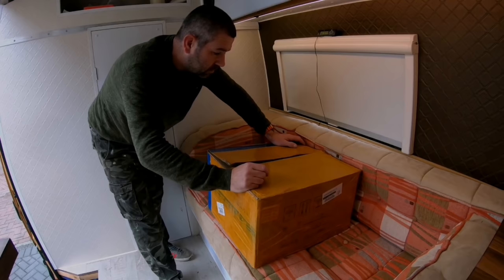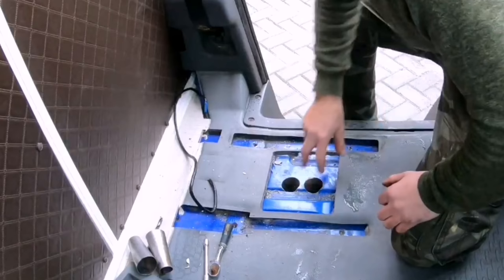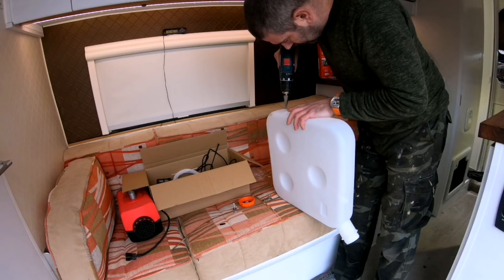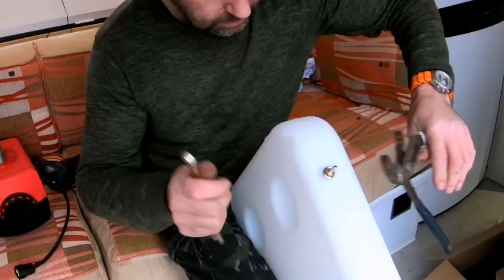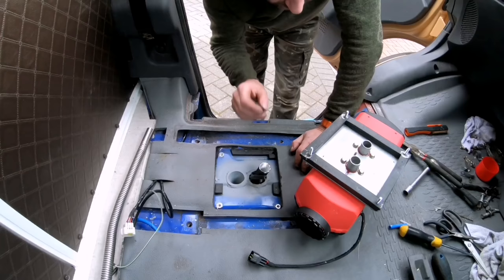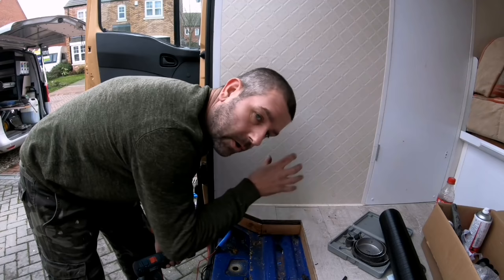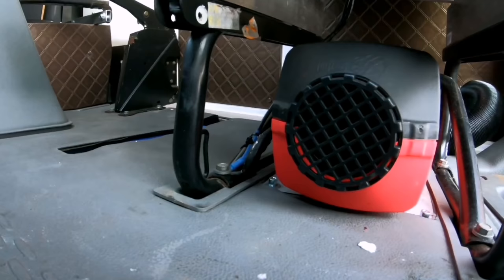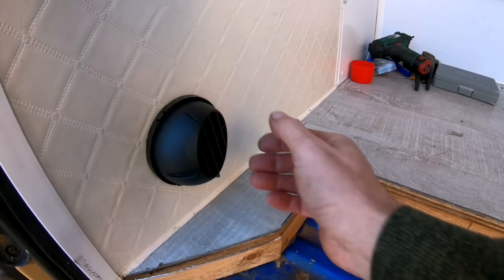Diesel Heater Install - Campervan / Van Build.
How I installed' the relatively cheap ebay Chinese 12v 5KW Diesel Heater / Night Heater, in to my self built campervan / RV (AN 2005 Iveco Daily XLWB). Diesel Heater installation.

Link to buy the Diesel Heater

LATEST-YOUTUBE VIDEOS

If YOU DISLIKE' this video, please also comment!  It may help to improve future episodes on my channel, ALL FEED BACK WELCOME!
Cheers 😉👍

Facebook Mark Collom (Iveavan)

A huge thank you! Your support means a lot to Dawn and myself 😉👍👍👍.

MUSIC

All music from the Free Music Archive